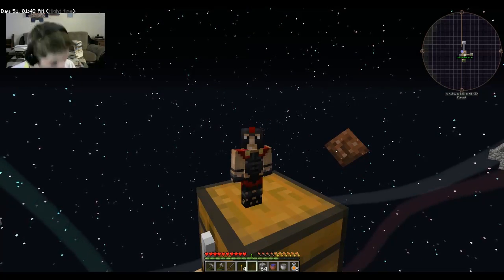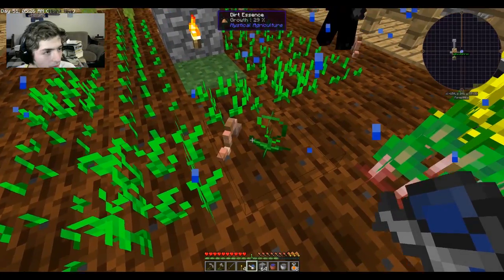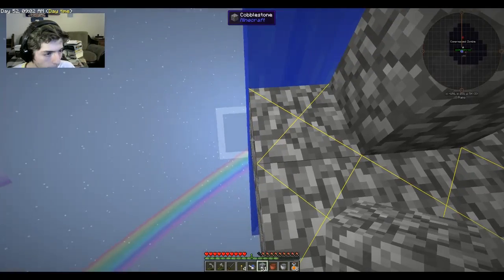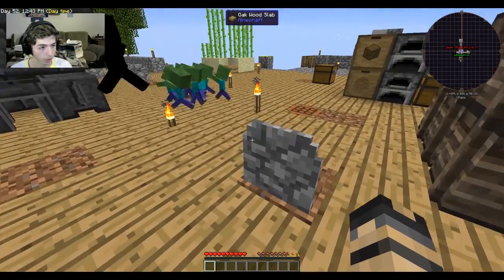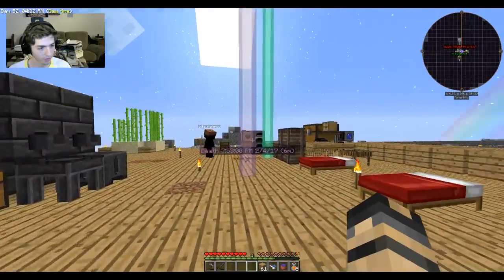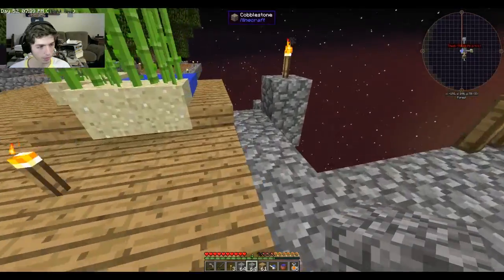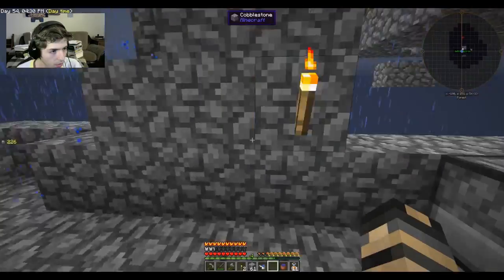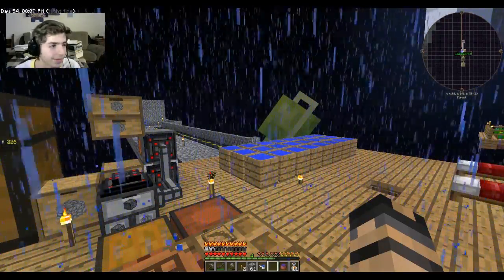Slowly, but Surely! Sky factory Episode 4